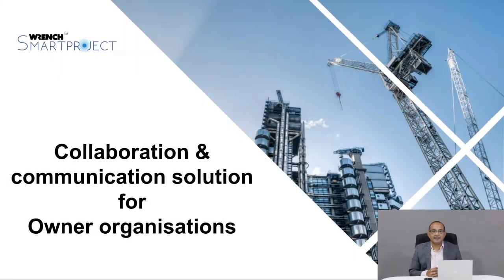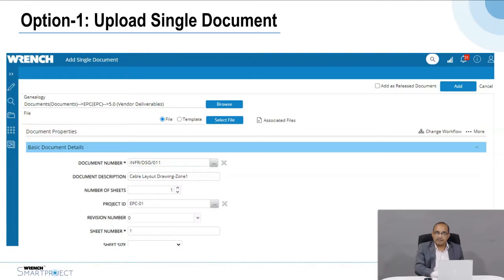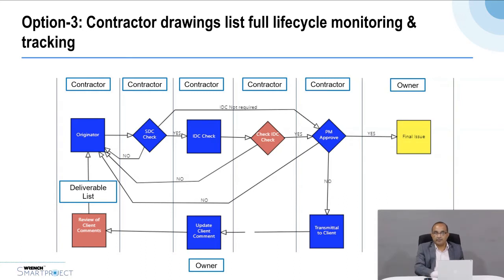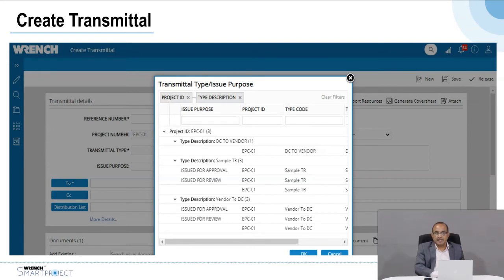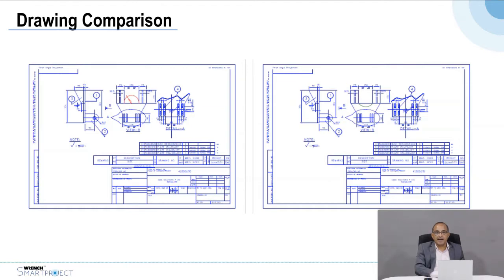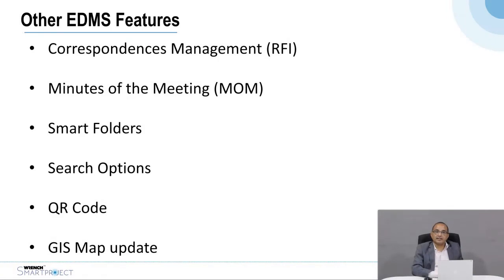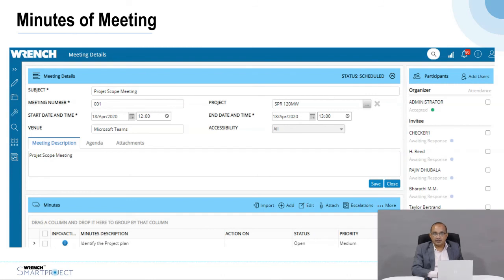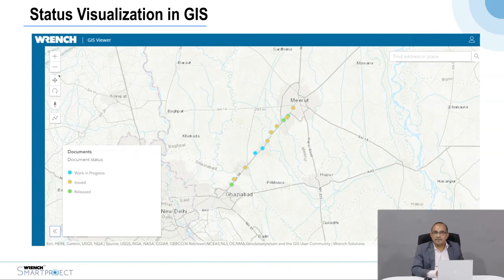Wrench SmartProject- Features for Owners | Wrench Solutions | Engineering Document Management System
How Smart Project enables owners to collaborate with contractors and vendors to ensure that the project gets completed on time on budget